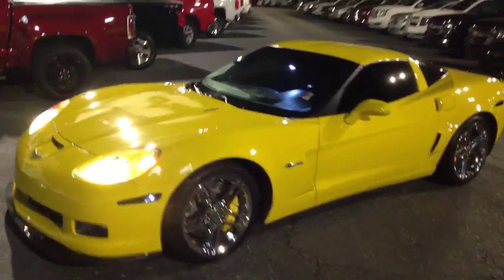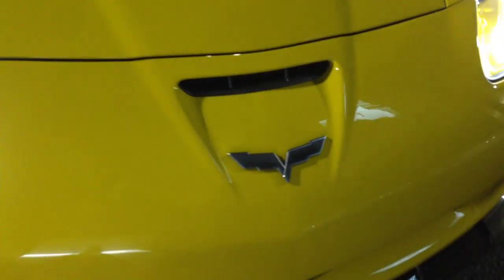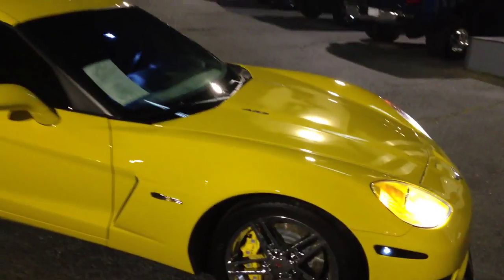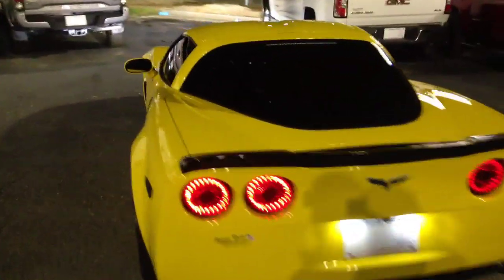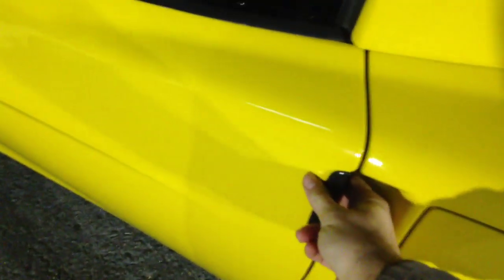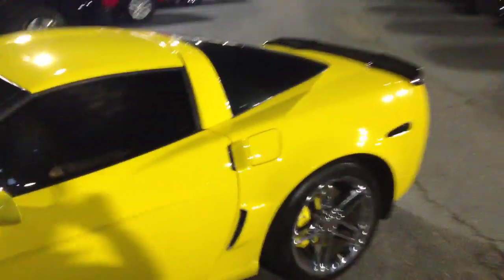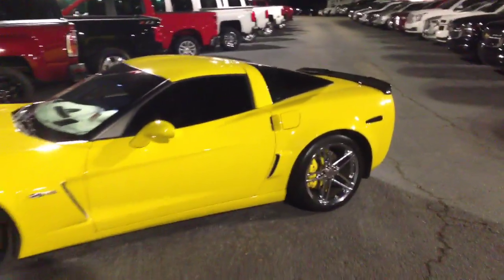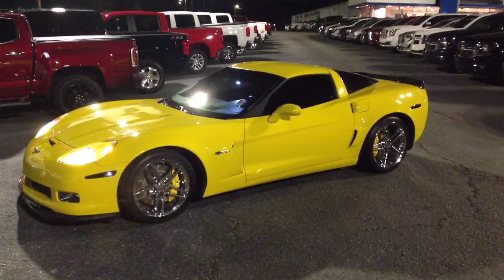Beautiful Corvette for you Pe0